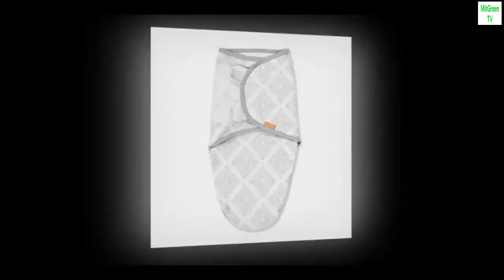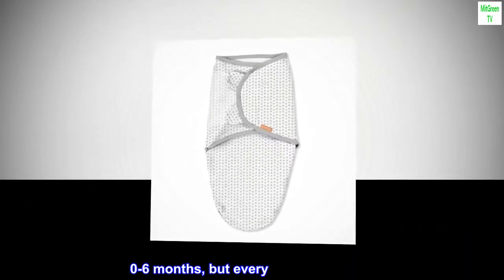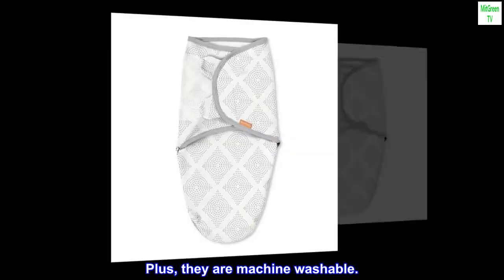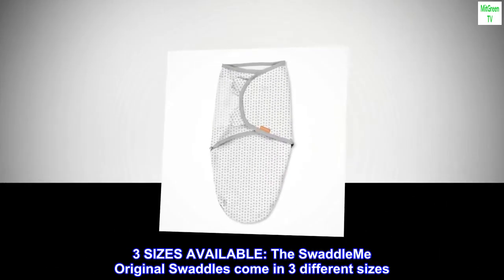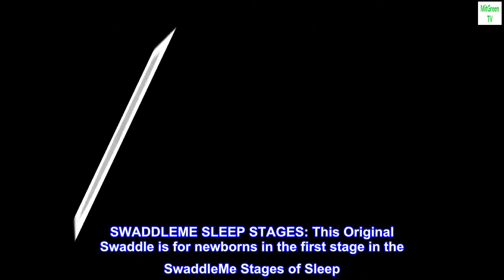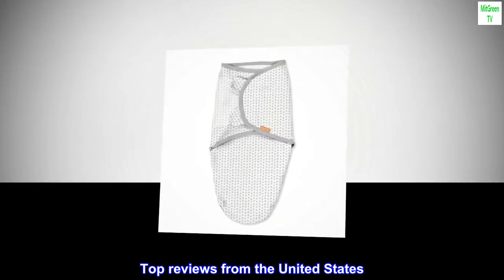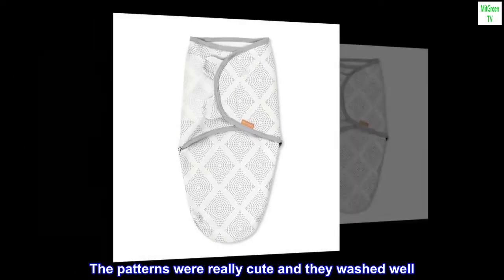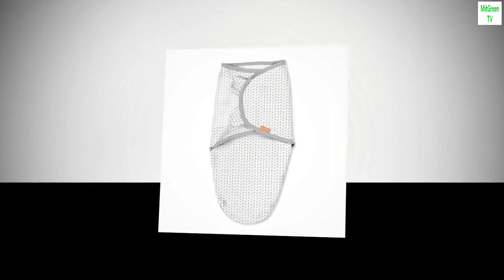SwaddleMe Original Swaddle – Size Small, 0-3 Months, 5-Pack (Grays for Days )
Cotton
Imported
STAGE 1: The Original Swaddle is within stage 1 of 3 in the SwaddleMe Stages of Sleep. It’s perfect for your newborn who is not yet rolling over and likes to be swaddled with their arms in (approx. 0-6 months, but every baby is unique).
SOFT AND COMFORTABLE: The SwaddleMe Original Swaddles are made out of soft fabric (100% cotton) for ultimate comfort. Plus, they are machine washable.
SAFE AND SECURE: The secure design of this swaddle blanket creates a cozy, womb-like feeling for baby and prevents startle reflex that can wake your infant.
3 SIZES AVAILABLE: The SwaddleMe Original Swaddles come in 3 different sizes. The preemie fits up to 7lbs; small fits 0-3 months, 7-14 pounds, up to 26 inches; large fits 3-6 months, 14-18 pounds, up to 33 inches.
SWADDLEME SLEEP STAGES: This Original Swaddle is for newborns in the first stage in the SwaddleMe Stages of Sleep. When baby starts showing signs of rolling over, then it is time to transition to Stage 2.

 Would Buy Again
Purchased these in small recently for my little girl who is pretty petite (6 lbs) and had issues fitting into the other swaddles.

The patterns were really cute and they washed well. They were a good size and fit well. I really like that they have a little slit around the butt so I can check to see if her diaper is dirty. The Velcro is very strong and can be loud but at least you know it’s not going to come undone.

I would purchase these again.